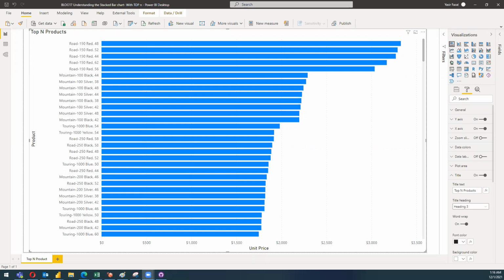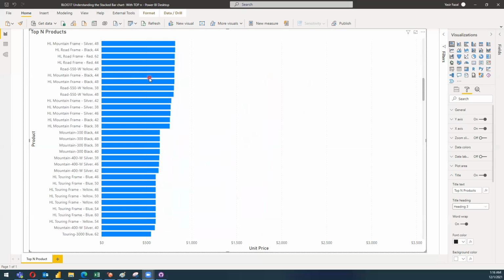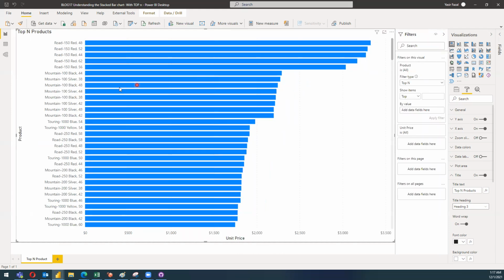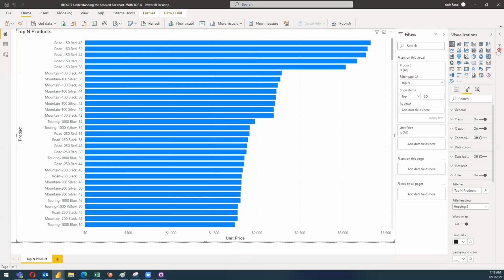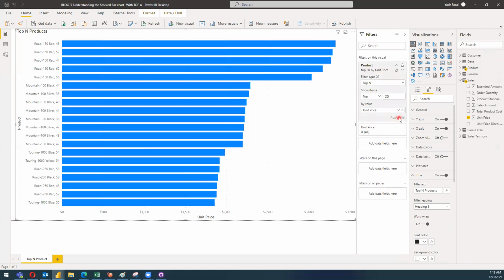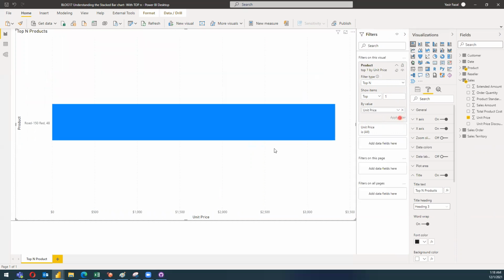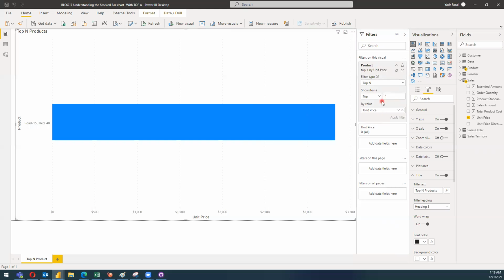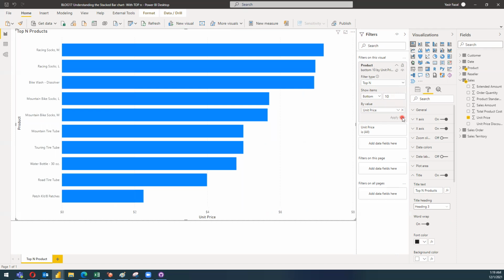Top n Filter in Stacked Bar Chart (Power BI) | Top n Value in Power BI | Power BI Blog Post 17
In this video tutorial, you will learn how to use Top N Filter in stacked bar chart and  explain in Details. Power BI Blog Post 17